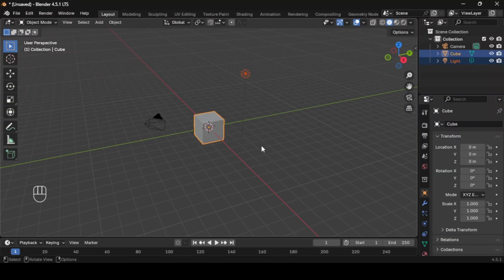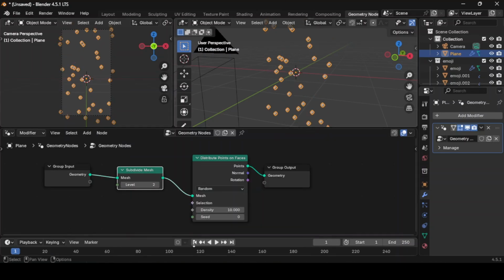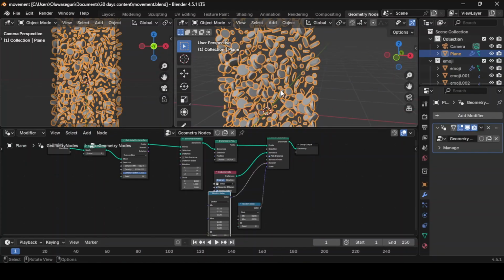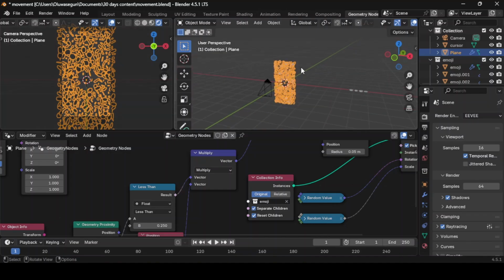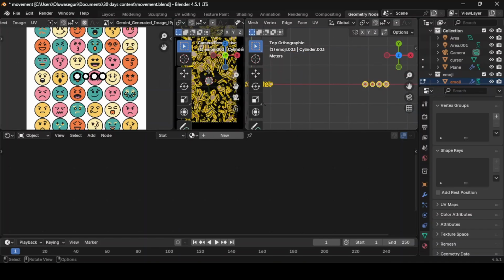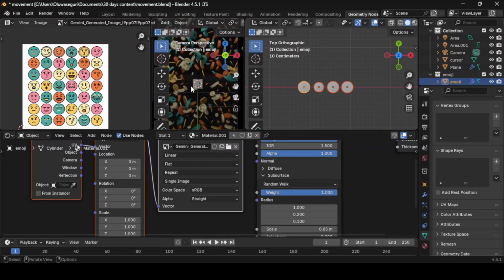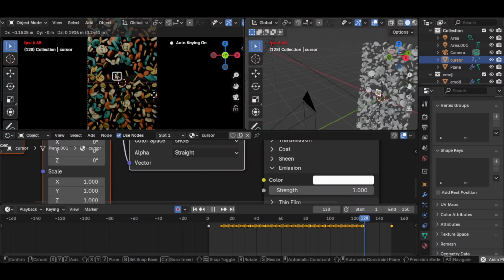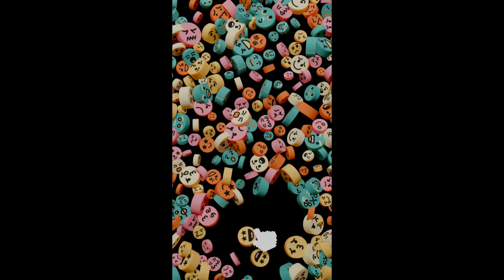Objects Running from a Cursor in Blender | Geometry Nodes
I came across a really cool Houdini post on Instagram where objects reacted to a cursor — so I tried recreating it in Blender using Geometry Nodes. Here’s the result!

💡 Created in Blender 4.x
⚙️ Made with Geometry Nodes simulation
🎥 Inspired by SideFX Houdini